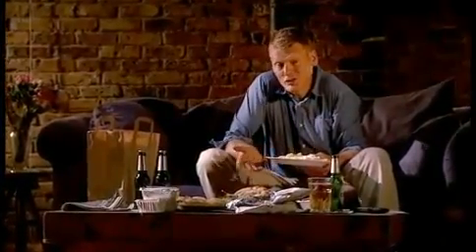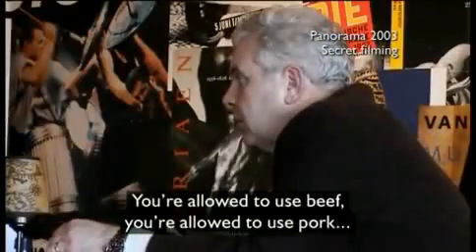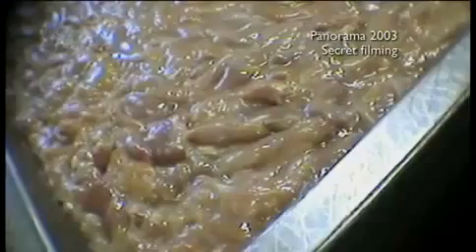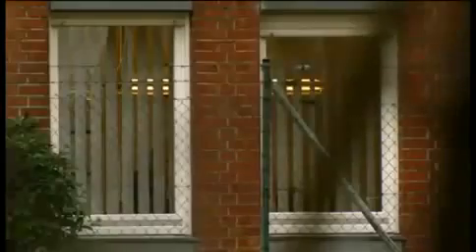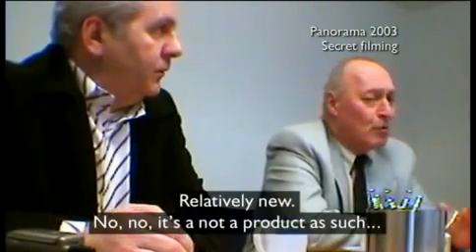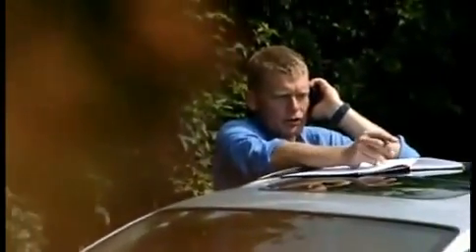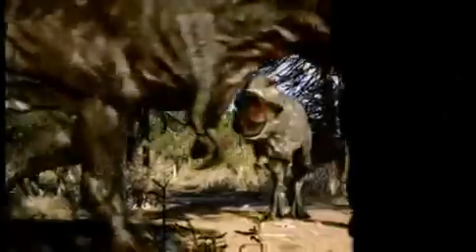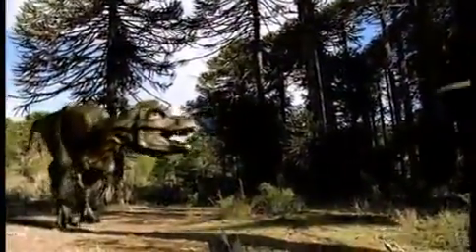Pork and beef DNA in your Halal chicken